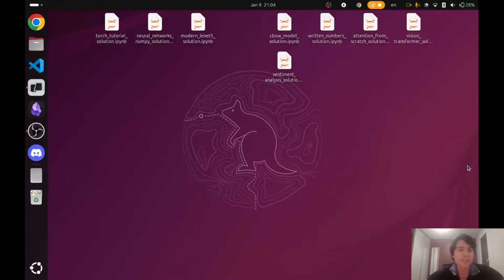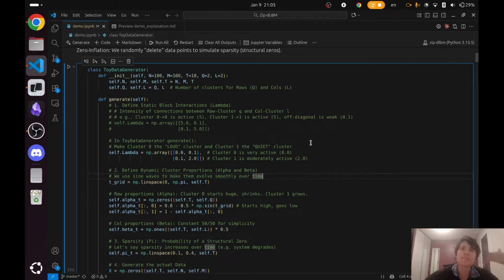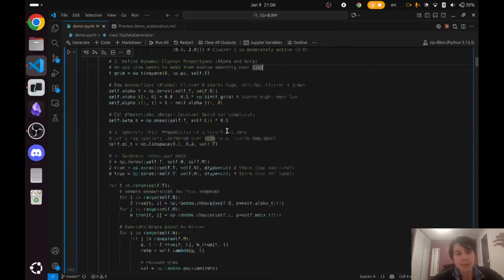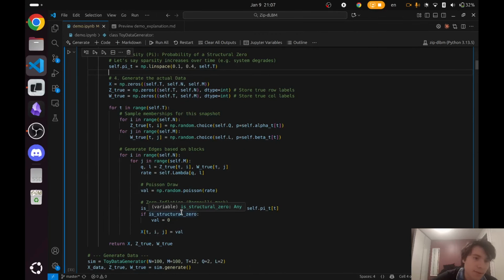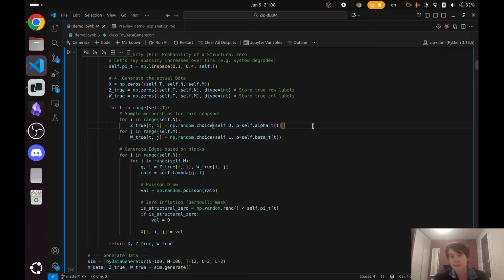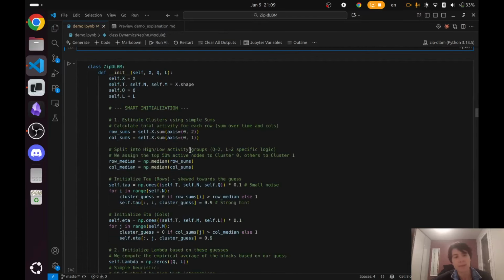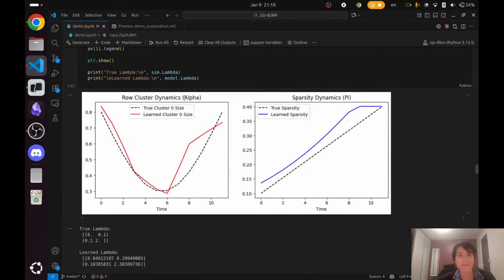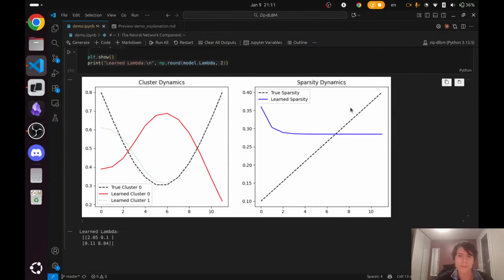Day 42 of programming until I get a job as AI research engineer